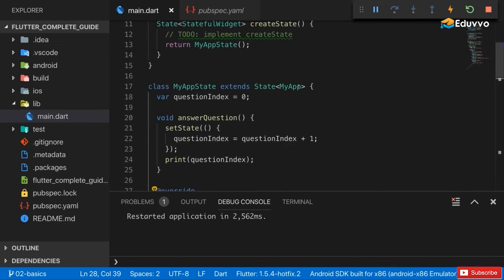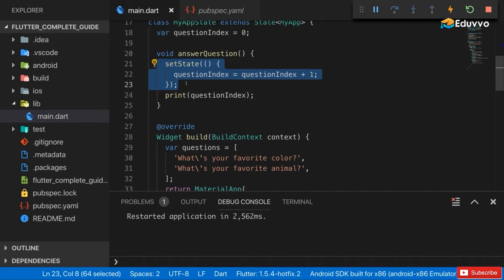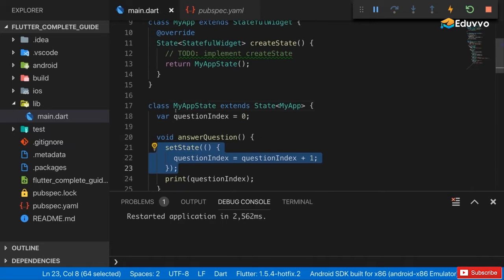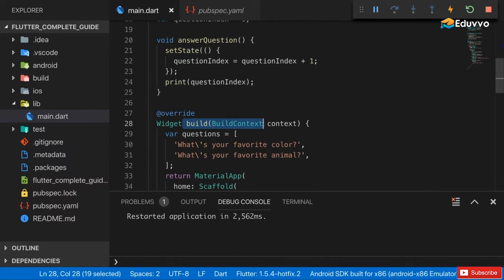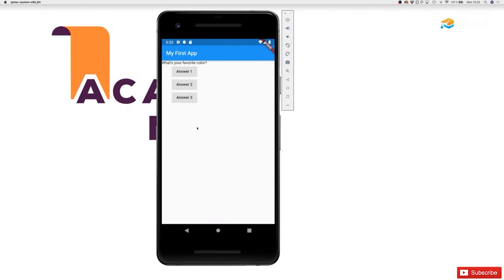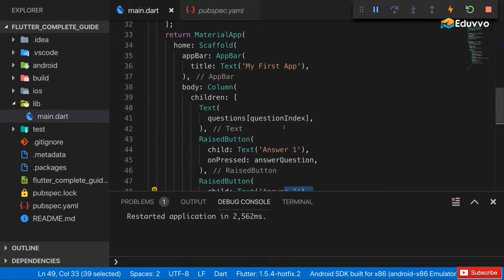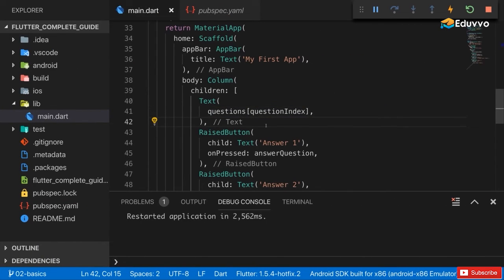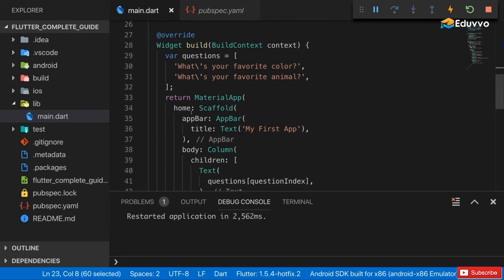Flutter - A Brief Look Under The Hood